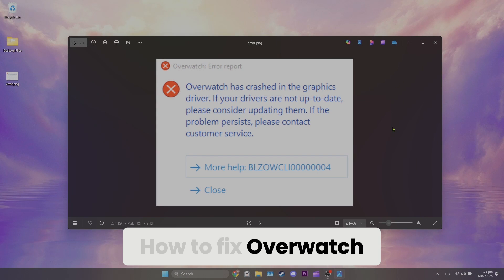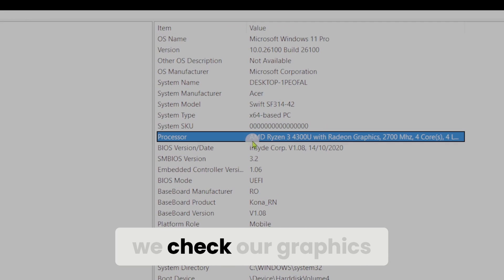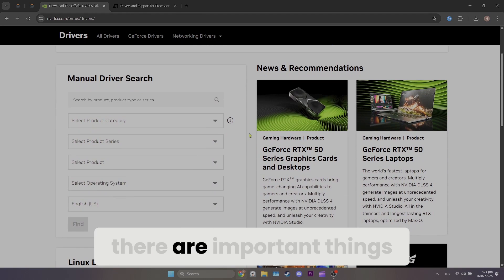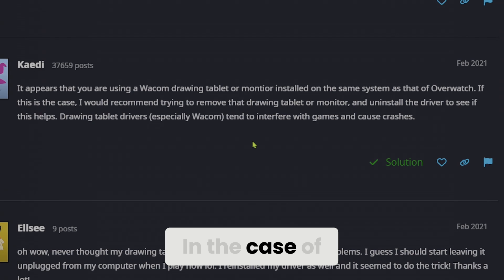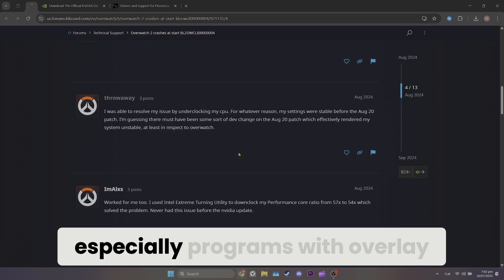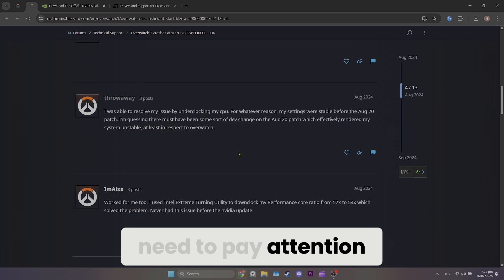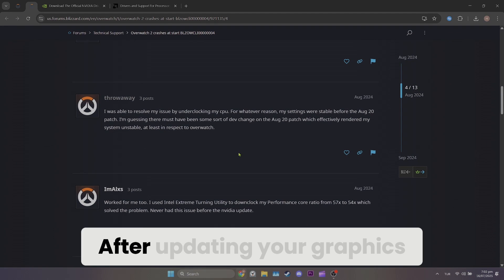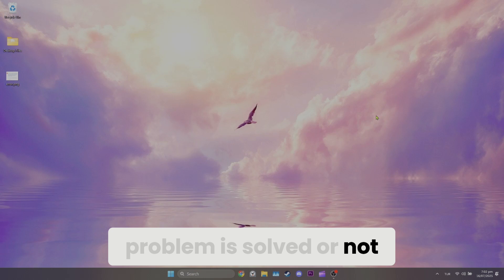Overwatch Has Crashed In The Graphics Driver [FIXED] | Fix BLZOWCLI00000004 Error On Launch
Here's how to fix overwatch has crashed in the graphics driver in _ seconds only. In this video I showed you how to fix BLZOWCLI00000004 error on launch with easy steps.

Video Parts:
00:00 Intro
00:05 How to Fix Overwatch Has Crashed in the Graphics Driver
01:03 Outro

I hope one of this video solves your overwatch has crashed in the graphics driver problem.